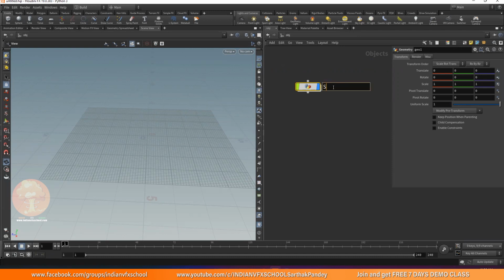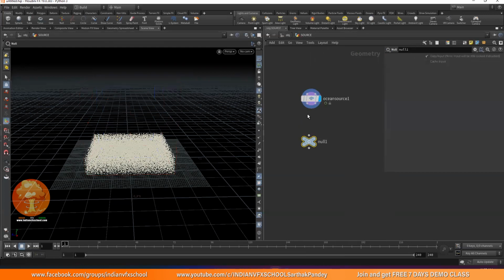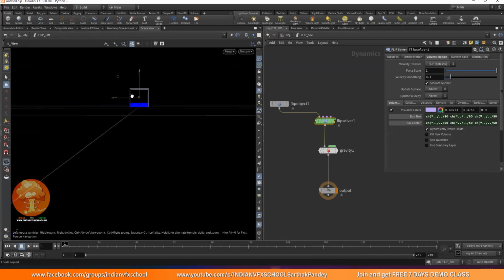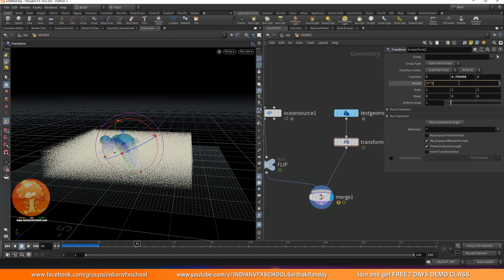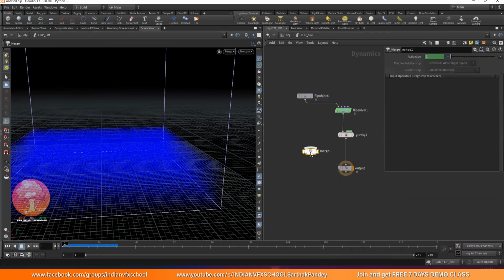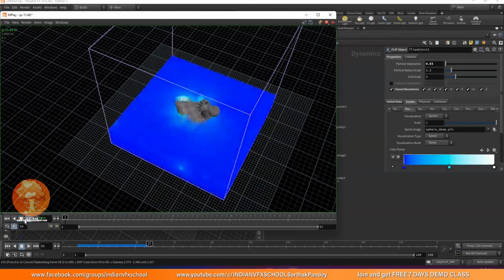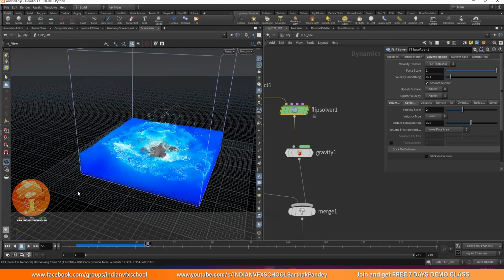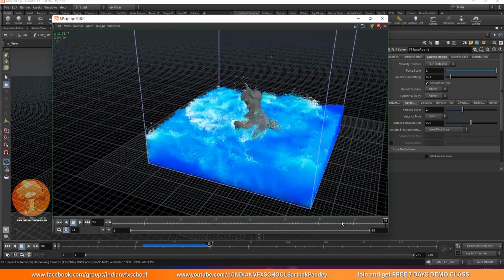Houdini Flip Tank Course - Part 1 - Setting Up Flat Tank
In this part 1 of our houdini flip tank course, we will learn how to set up a flip tank and a collision source. Any one can follow along easily as we progress.
Absolute beginners with little to no knowledge of flip can refer to our previous basic flip tutorials.

Join IVS today and get free 7 days demo class!